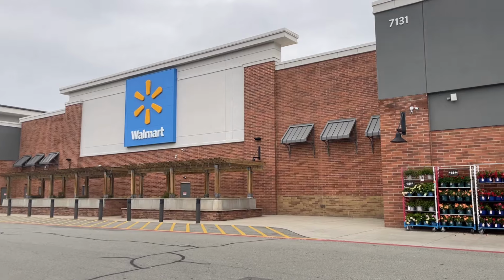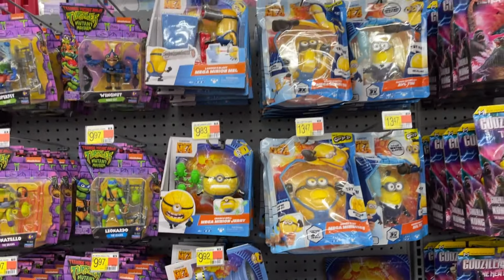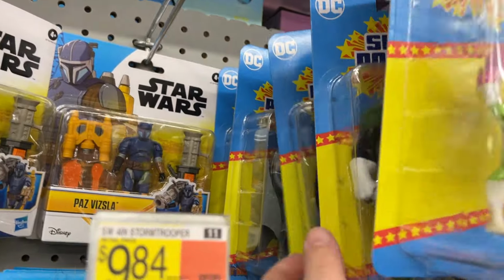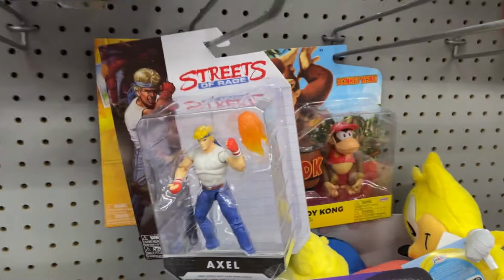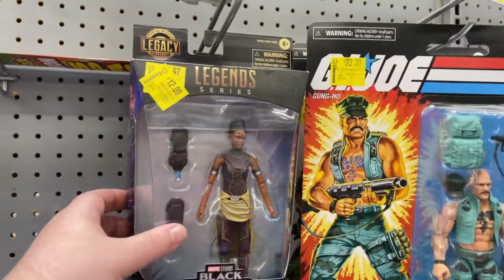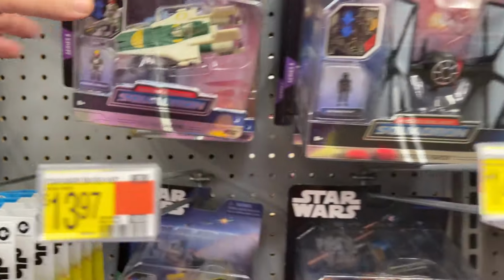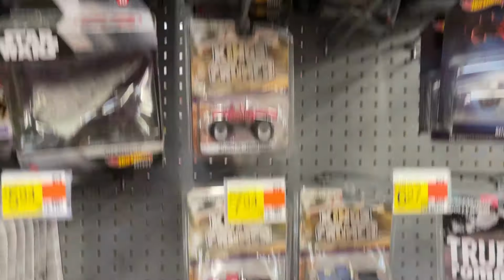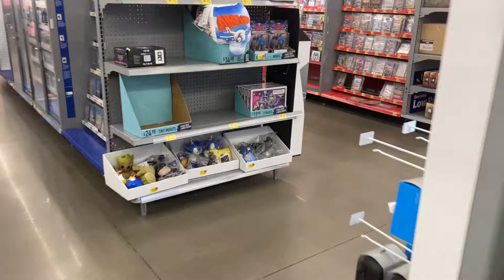Toy Hunt Walmart Clearance Star Wars Marvel Legends Spider-Man Retro Card TMNT MOTU Funko Anime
Hello There! Welcome to a Toy Talk Video to see what's new in the Area??? This video features Walmart Denver & Lincolnton  ! What's next for the Collection! Thanks for Jumpin

Carolina Toy Hunter Facebook group

More Four Horsemen Studios at their website sourcehorsemen.com

Join the Mythic Legions Cabal on Facebook & IG paintitup on facebook

Go follow Both George Reeder revgr33 & theblacksmith_dioramas on IG

George Reeder revgr33 IG

Curtis & Jesse Shooting the Shelf Sunday 8 pm Eastern

T-shirts Go Retro Rags Limited - retroragslimited.com

Mythic Legions Customs Matt Stein 13zcustoms on IG

Mythic Legions Customs Andy Spinks mkultracustoms on IG

Cosplay by simple_tricks_n_nonsense on IG

Seth on Instagram seth_bayer

Jedha Patrol

Doc's Basement on Facebook & Instgram

Glamma Funko on IG

kentpoollive Gear!!!

Checkout

3Pack